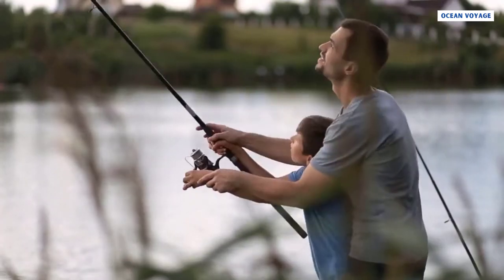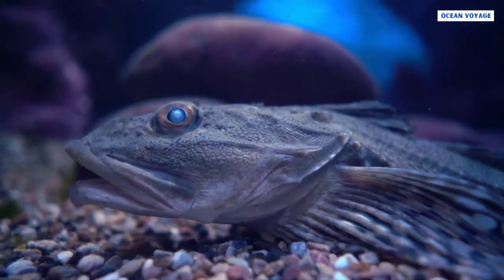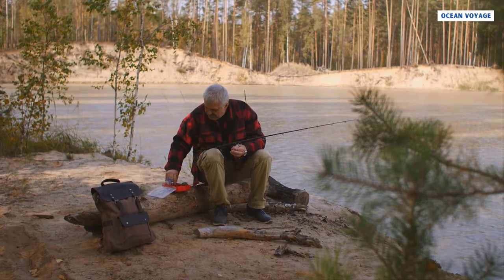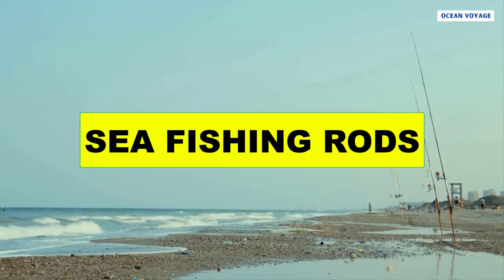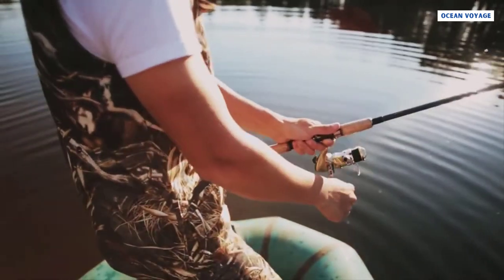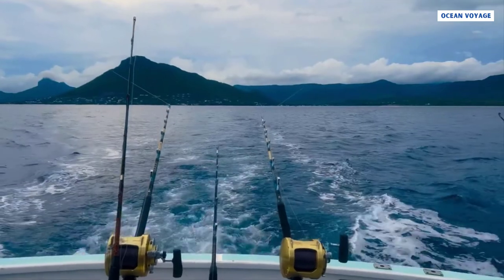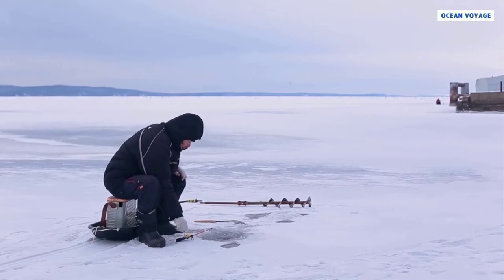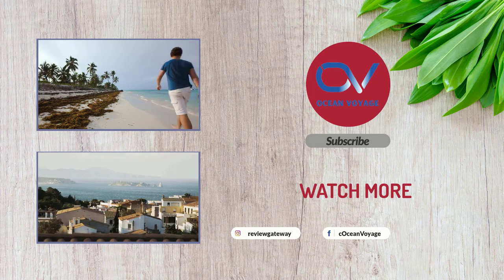8 Different Types Of Fishing Rods | What Type Of Fishing Rod Should I Get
8 Different Types Of Fishing Rods | What Type Of Fishing Rod Should I Get

Timestamps:

00:00​ Intro
00:37 - 1. FLY RODS
01:29 - 2. CASTING RODS
02:06 - 3. SPINNING RODS
02:56 - 4. SEA FISHING RODS
03:38 - 5. TELESCOPIC RODS
04:21 - 6. TROLLING RODS
05:04 - 7. SURF RODS
05:43 - 8. ICE FISHING RODS

🔔 Stay updated!

❗SOCIAL MEDIA❗